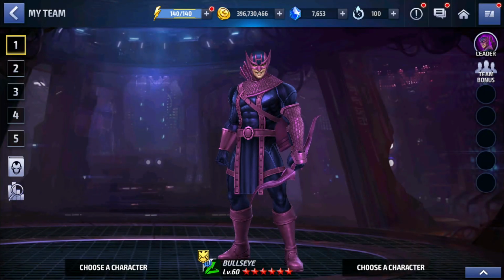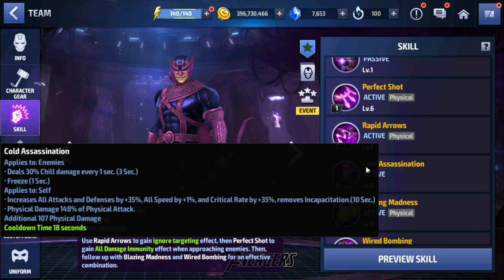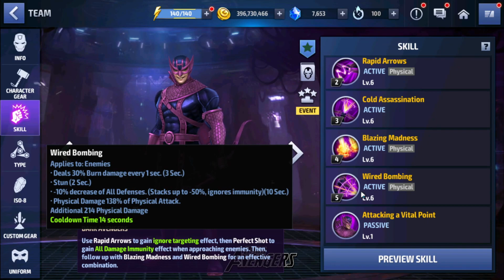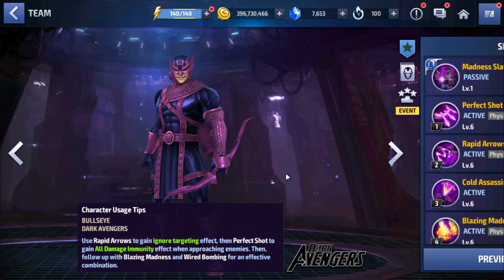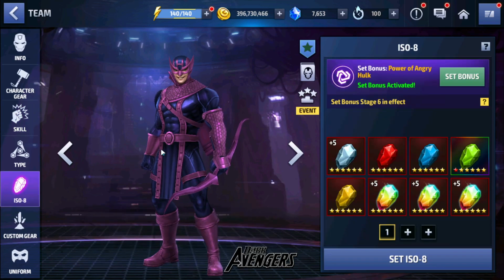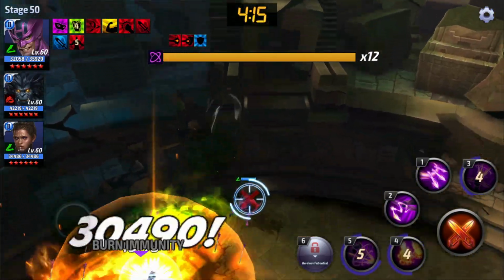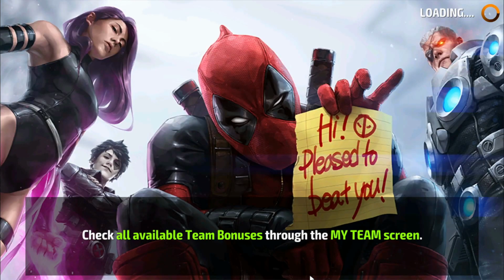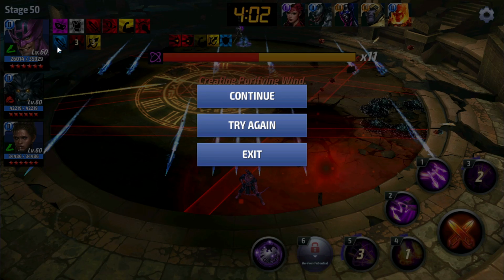Bullseye Dark Avenger uniform review! Marvel Future Fight